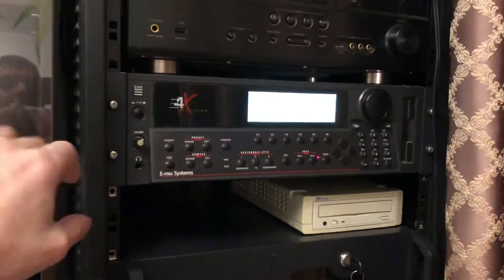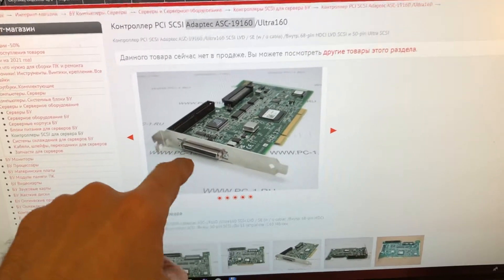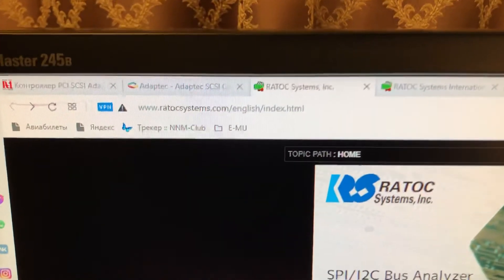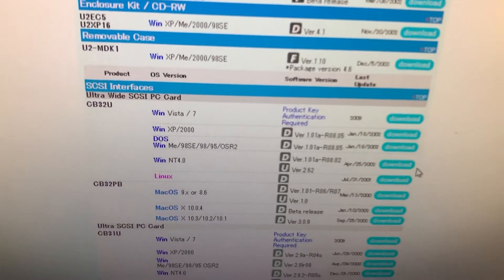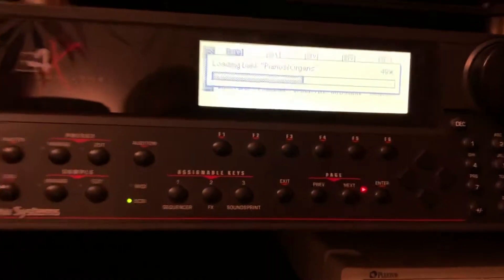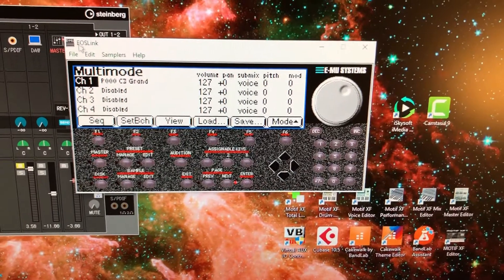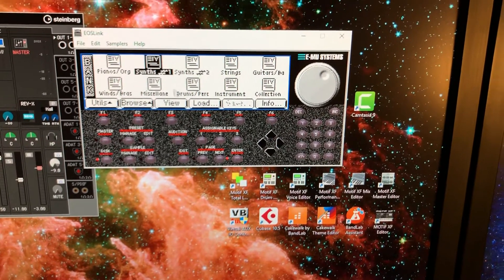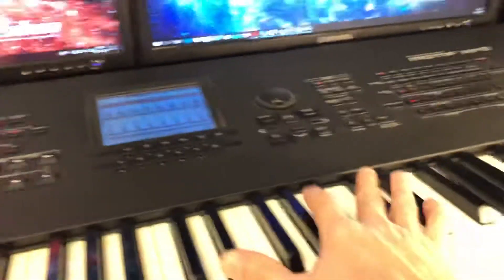E-MU E4 EOS [series] sampler Windows 10 integration [p.2]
SCSI adapter;
Windows 10 drivers;
ASPI drivers;
EOSLink